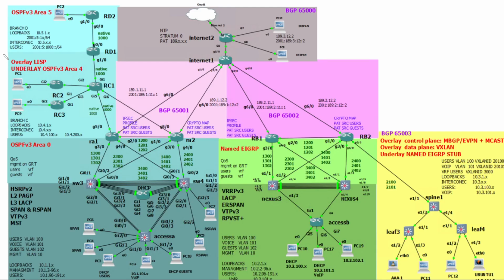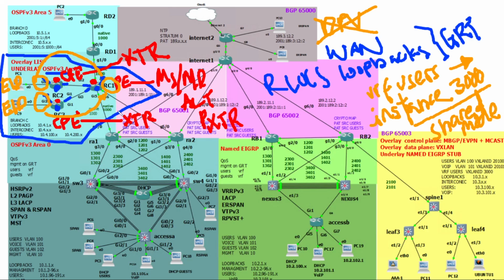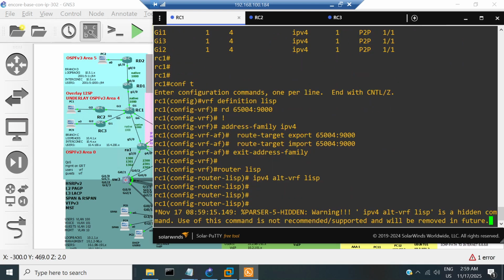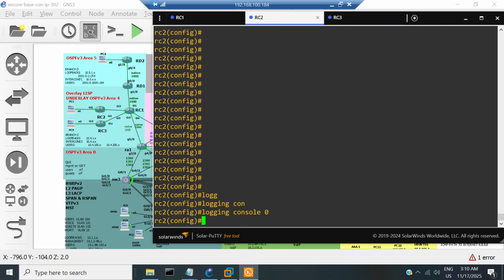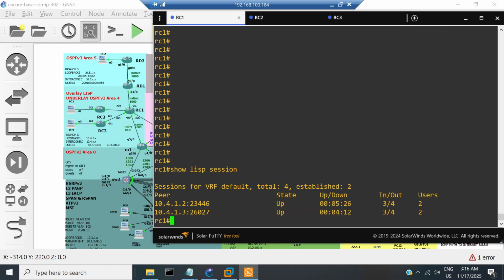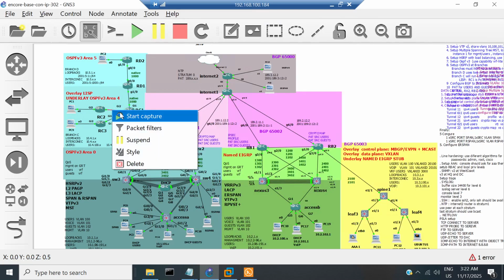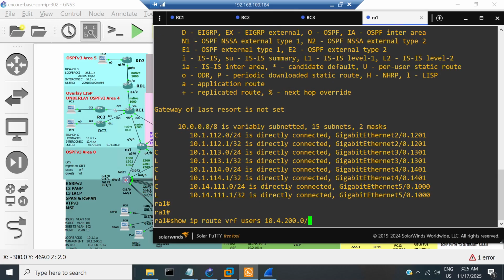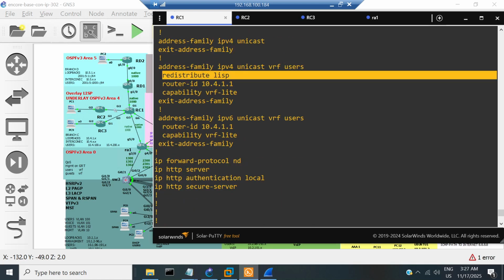ENCOR 2.3.a LISP LAB